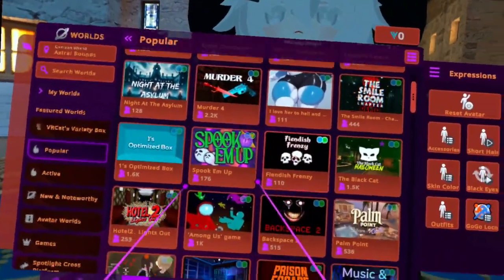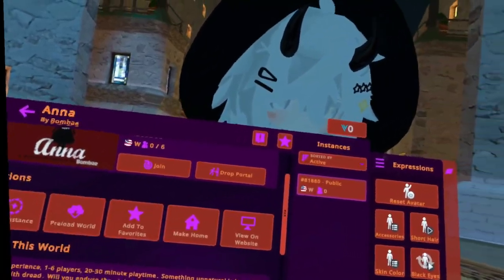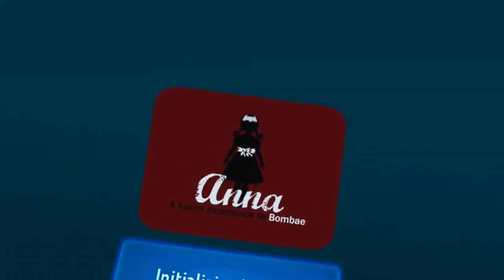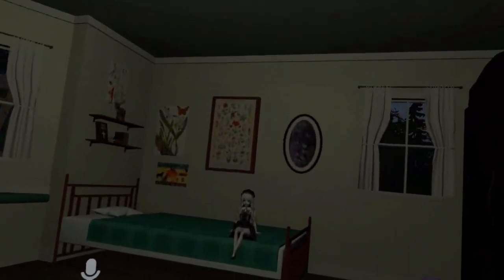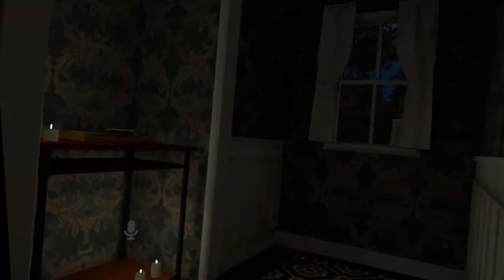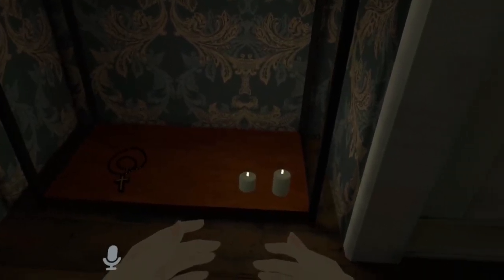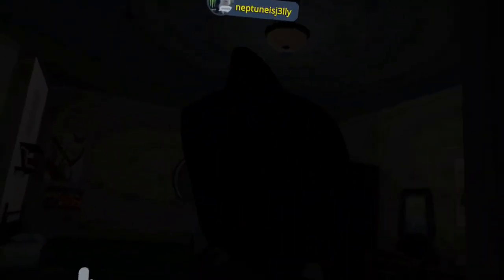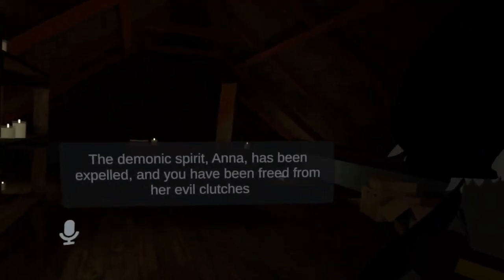Anna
Happy Halloween